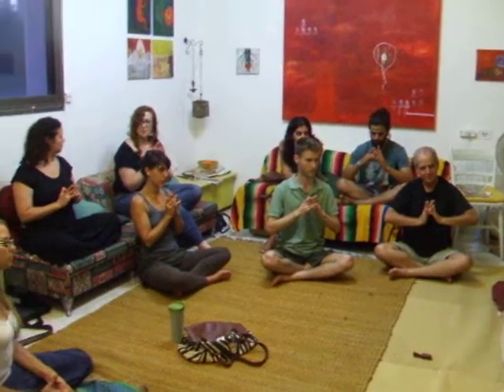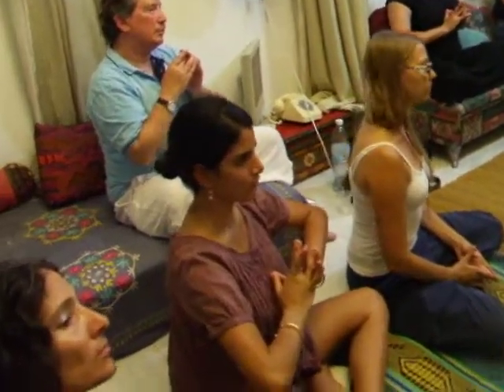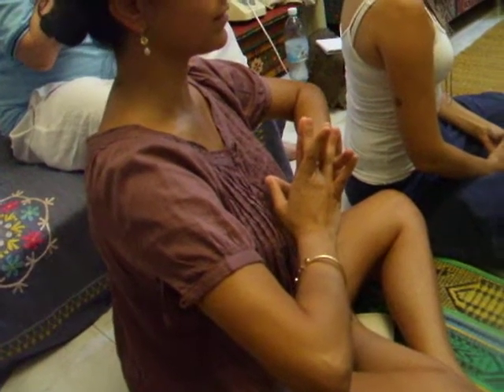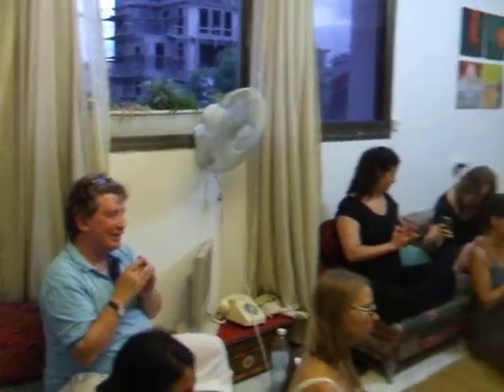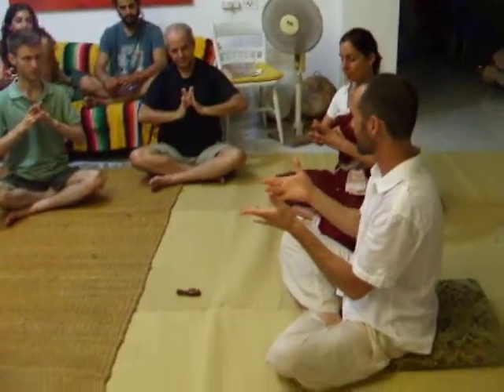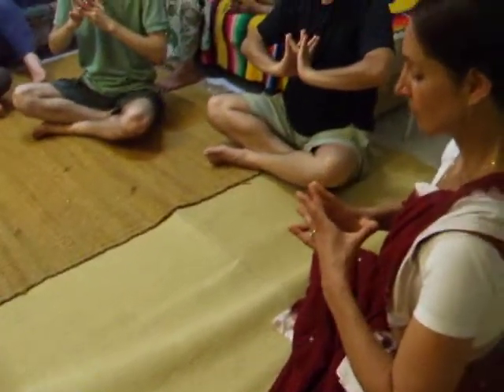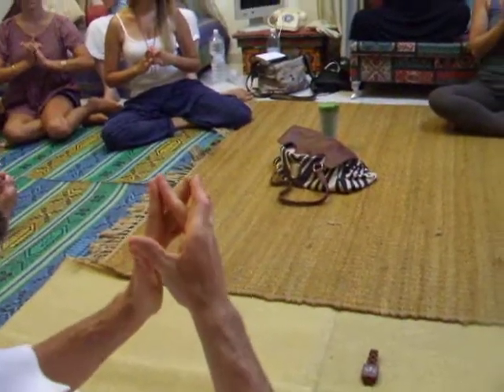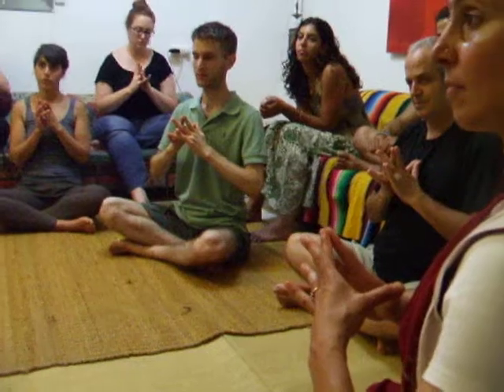Cain Carroll teaching Surabhi Mudra at The Open House for Indian Culture in Yaffo, Israel 29.6.2013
The First Mudra in the Eight Post-Meditation Mudras circle a traditional set of Vedic hand gestures.Literally means "cow".Helps to overcome nervousness, gas, low energy, drying weakening of body tissues. should be posted at the level of the heart, holding it for 5-30 minutes